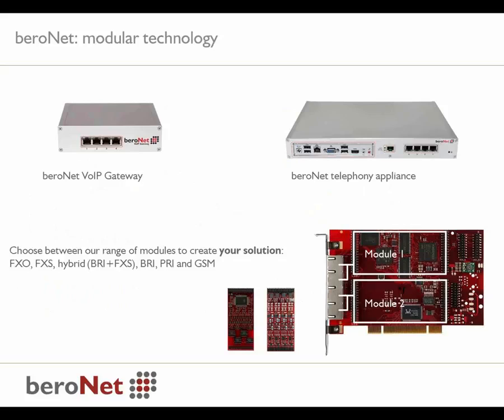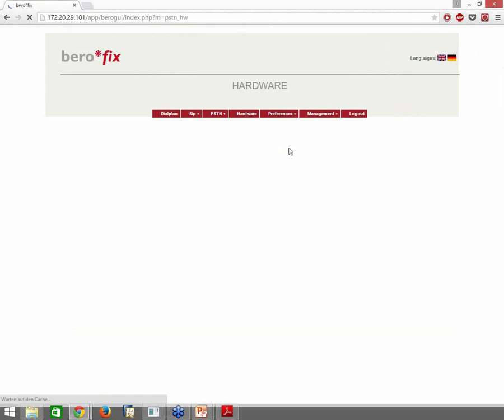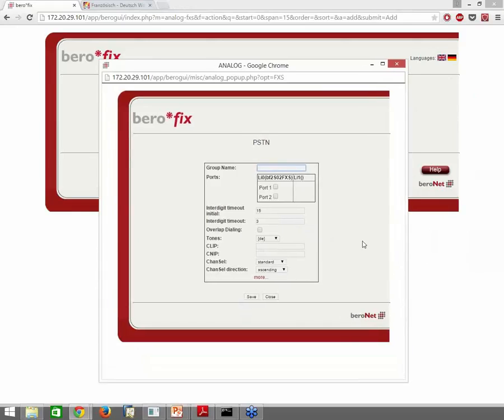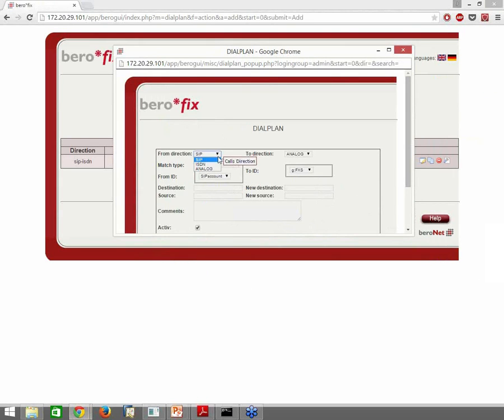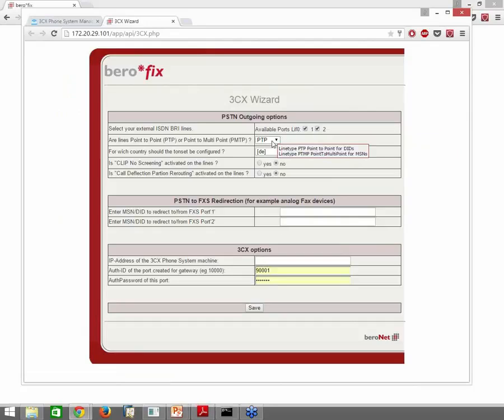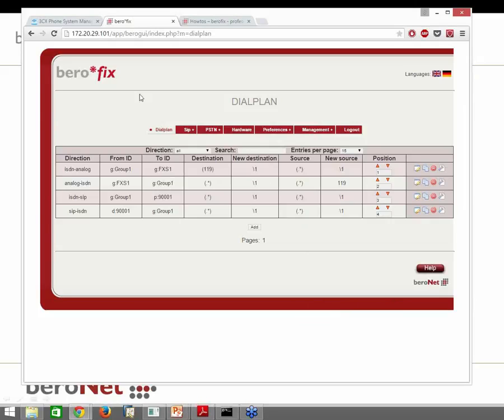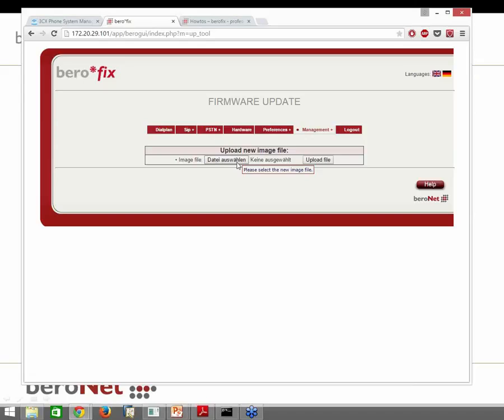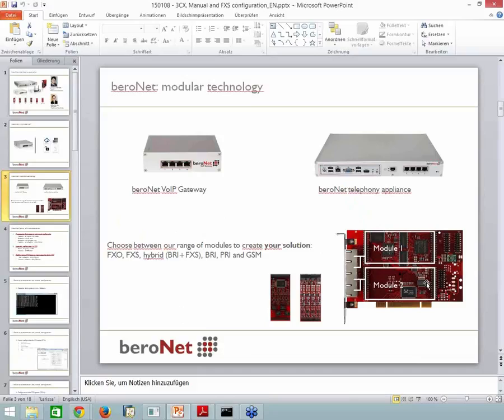How to configure a beroNet Gateway with 3CX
This is a technical webinar demonstrating the manual and automatic configuration of the beroNet Gateway with 3CX. This video then dives into configuring the FXS ports of the beroNet Gateway as internal extensions of 3CX.